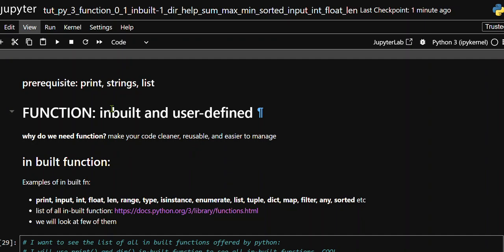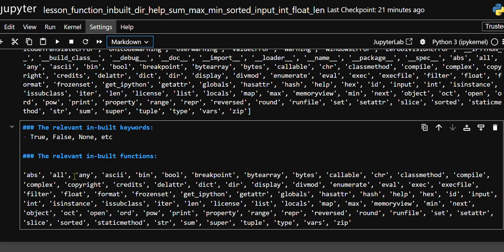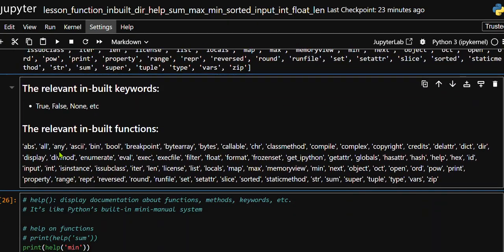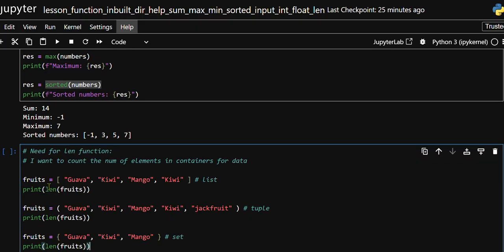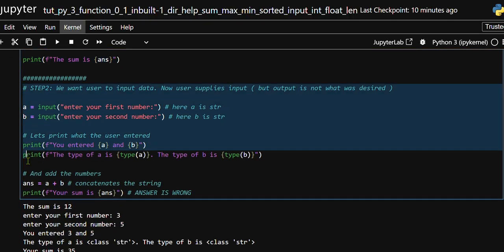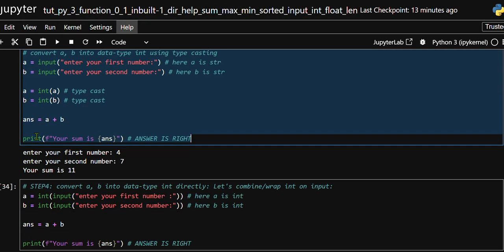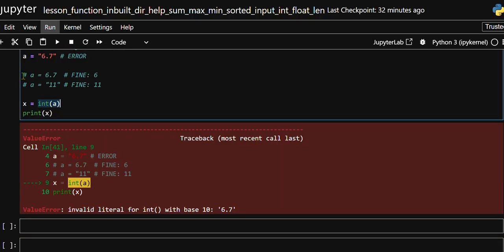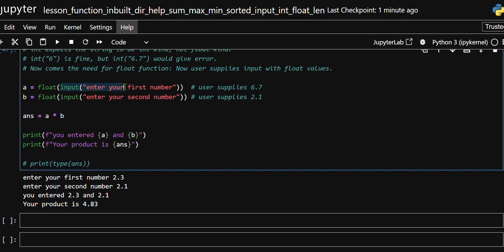8 function - in built ( dir help sum max min sorted input int float len )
Prerequisites: Familiar with print, strings, list